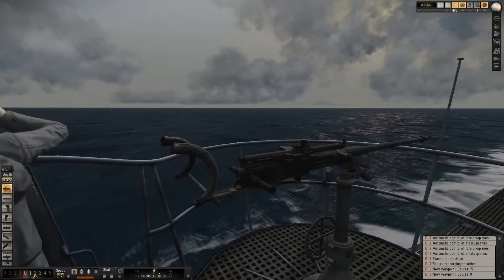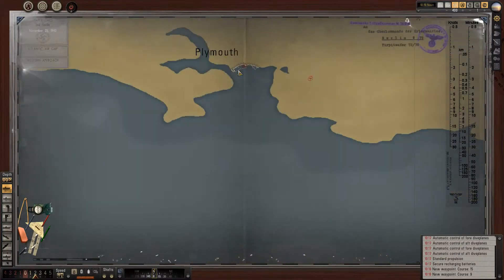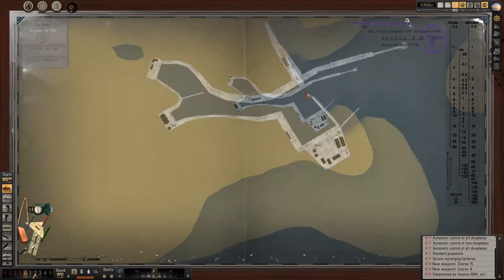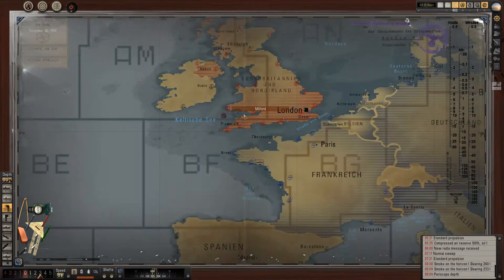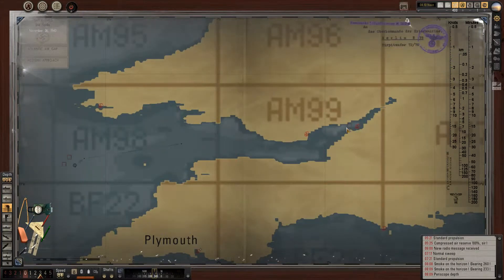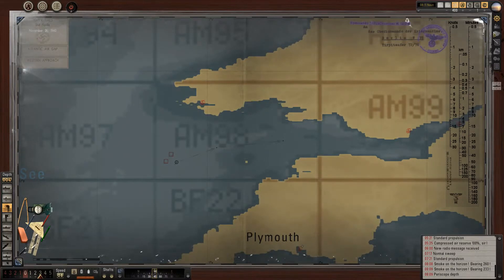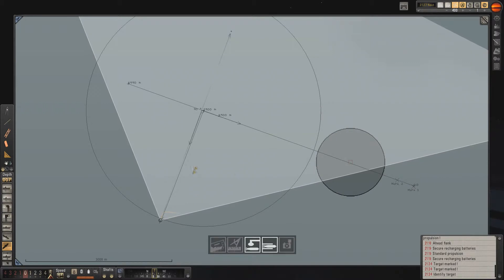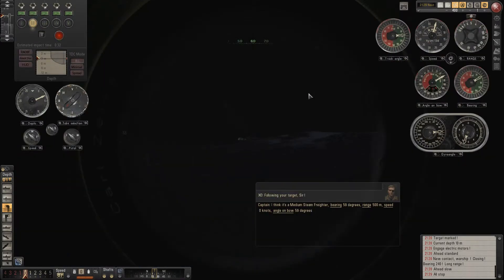Torpedo..Los! | Silent Hunter 5: Battle of the Atlantic W/TWoS | Episode 8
Welcome back to U-52 in the Battle of the Atlantic. In this episode we travel along the british coast desperate for some pray.  It looks like there a merchant in sight...will we succeed?